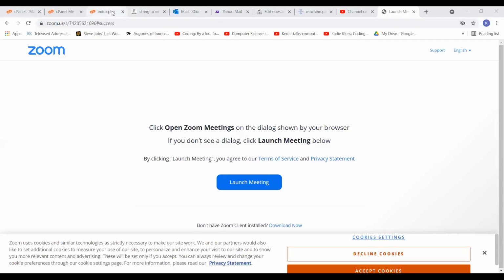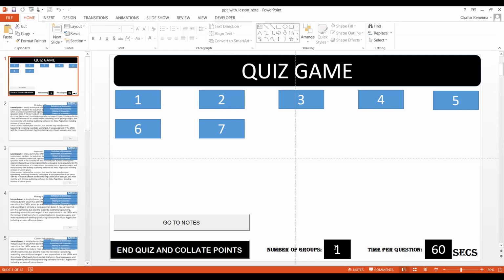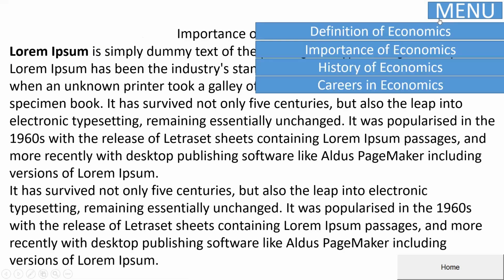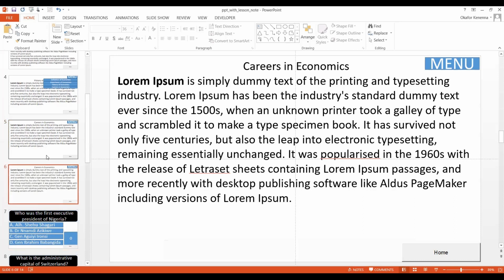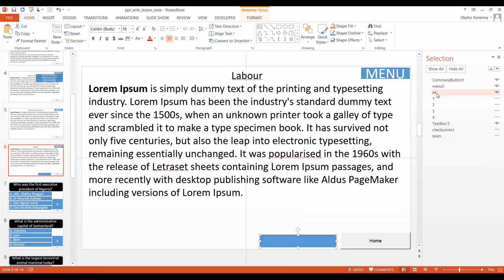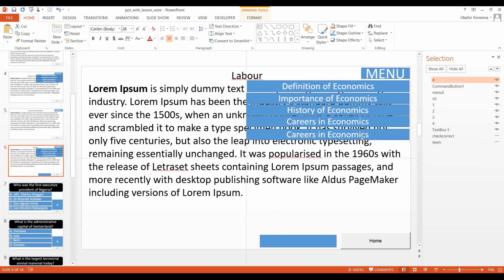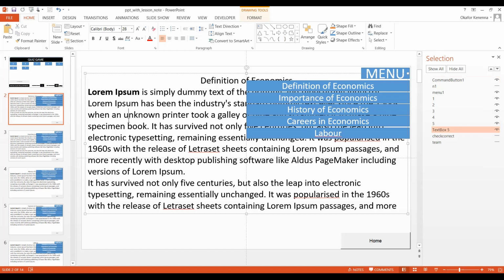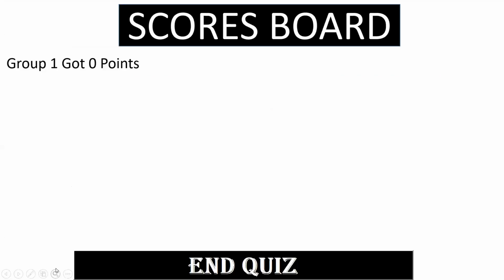Lesson Notes with Timed Quiz in One Slideshow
This PowerPoint tool can be used to create quizzes for one or more quiz takers. Note that every question has its own countdown timer.
With this template file, a teacher or facilitator can present discussion points or short lesson notes to the students. Navigation around the note slides
is achieved using a menu. The dual purpose of this template enables the teacher to present notes and quiz items to the class.
The template was prepared using VBA (Visual Basic for Applications) and so can be further customized using VBA (Visual Basic for Applications).